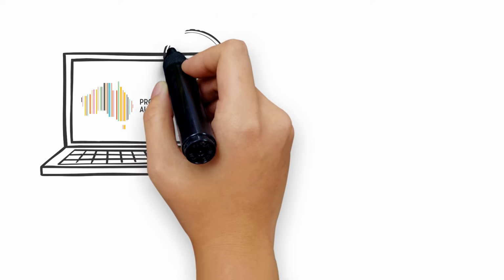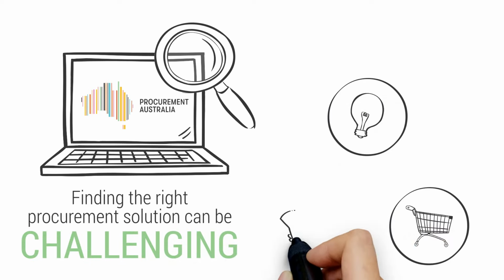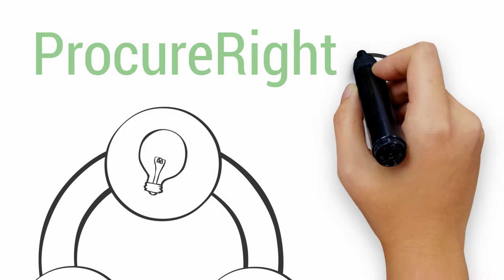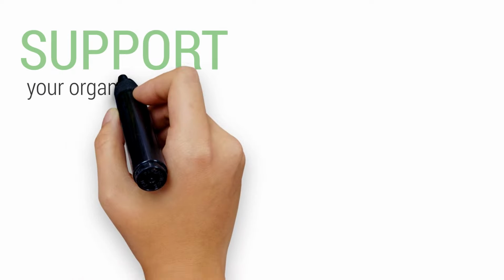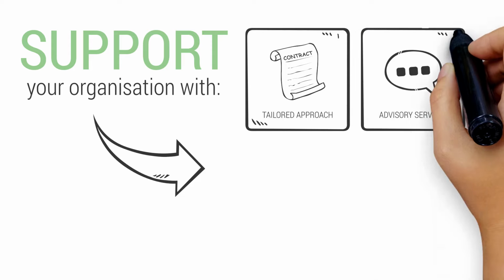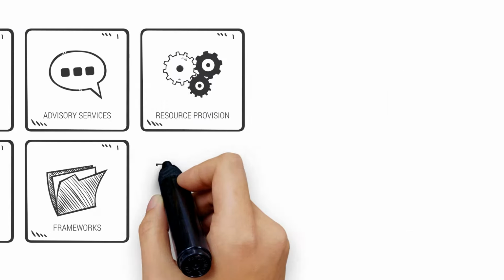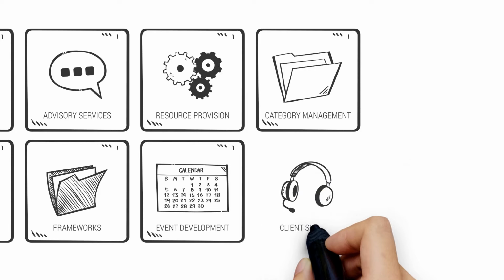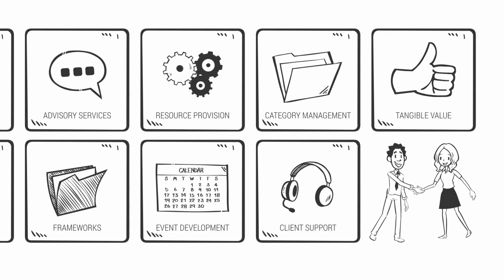ProcureRight- The right procurement solution, every time​.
ProcureRight is an end-to-end approach to procurement strategy that works to get you exactly what you need, when you need it; be it common or highly specialised products, services or advisory consulting requirements across procurement and supply chain.

We know that finding the right procurement solution can be a challenge. This is especially true if you’re looking for a specialised approach, or a selection of goods and services that are out of the ordinary.

That’s why we created ProcureRight – it’s our way of tackling procurement that puts our Members’ needs front and centre.

No matter what you need, we’ll get it for you or provide you advisory services to support internal decision making & improved governance.